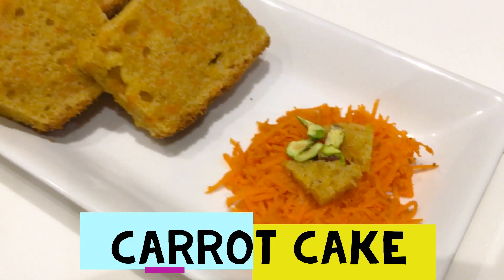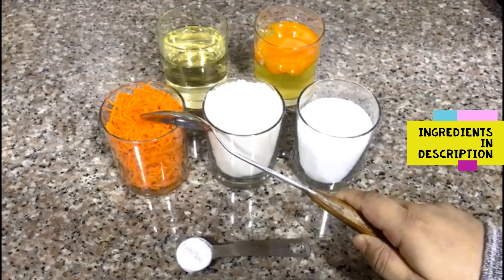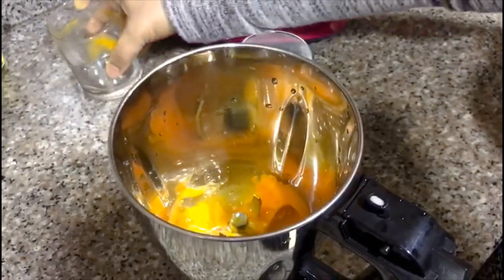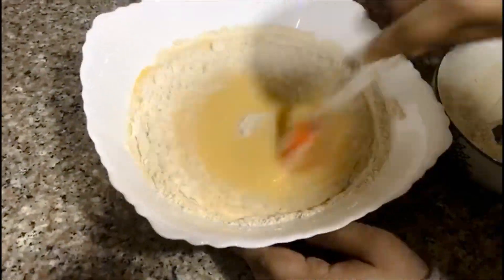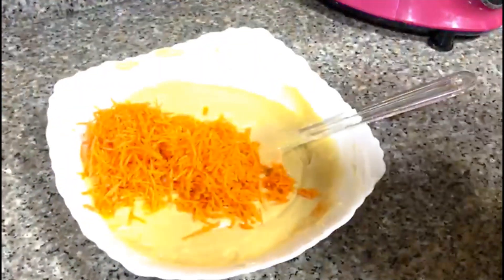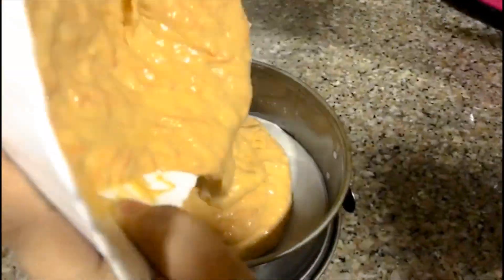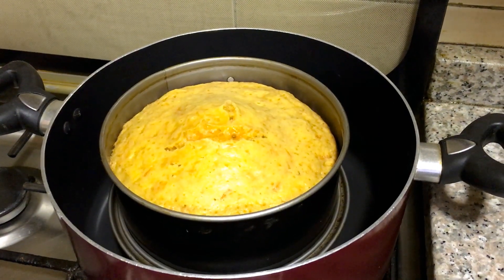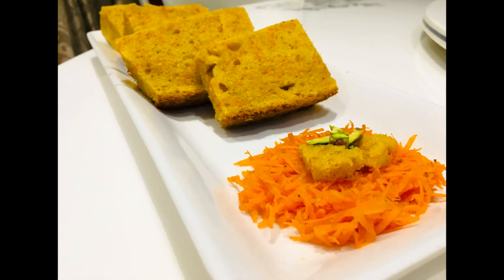Easy Carrot Cake Recipe!😋| Cake Without Oven| Cake Without Beater| Cake Recipe Malayalam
Yummy and Easy to prepare Carrot Cake using Wheat Flour! 😋Hope all will give it a try and pls do let me in know in comment box 🤗.If you're watching MEMAS MENU for the First time Plss do Subscribe🥳Thankyou for watching plss do like and share 🥰.

INGREDIENTS :
1.Wheat Flour - 1 cup
2.Egg - 4
3.Oil - 3/4 cup
4.Sugar - 3/4 cup
5.Carrot (grated) - 1 cup
6.Baking powder - 1 tablespoon
7. Vannila essence - 1/2 tablespoon